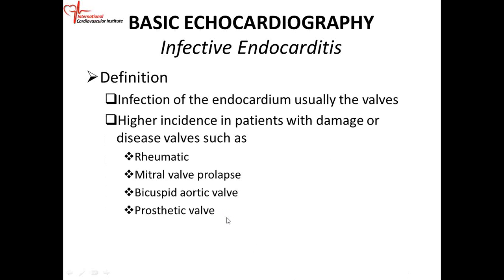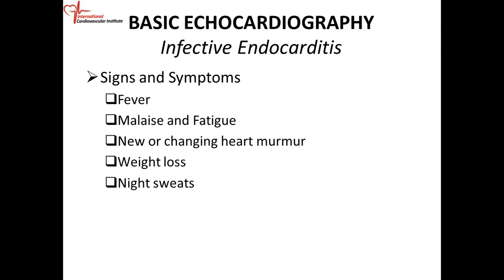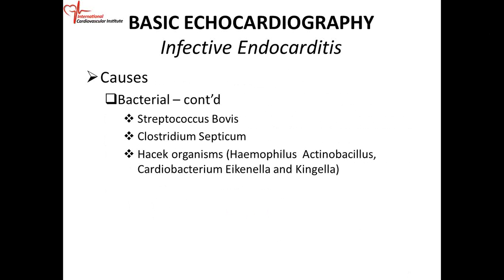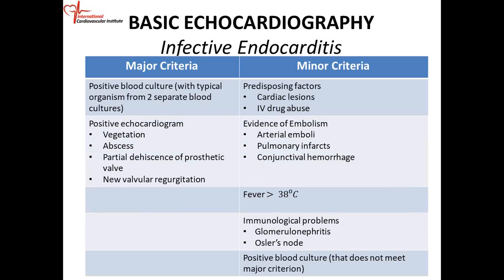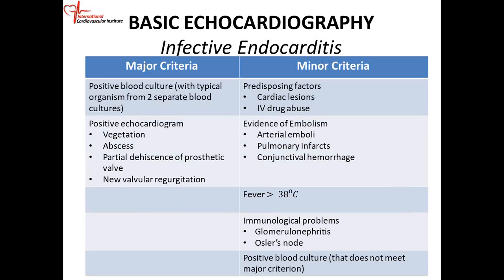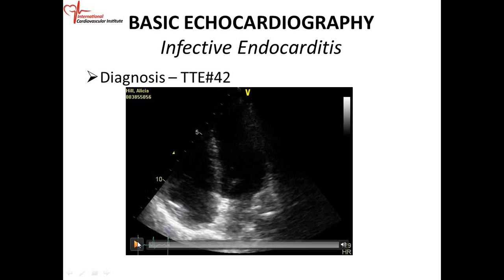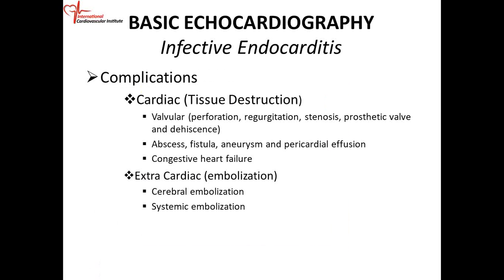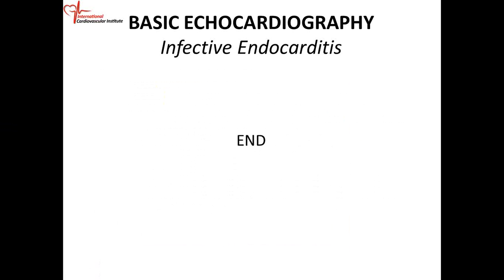2018 07 28 09 16 First year saturday lecture